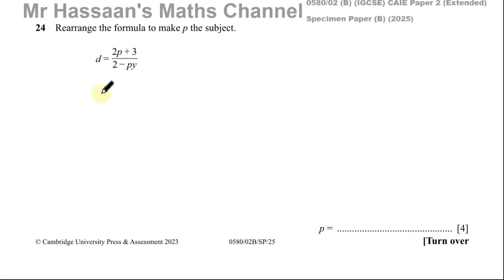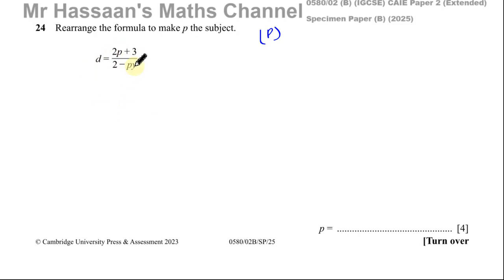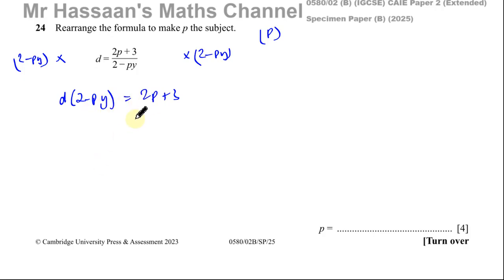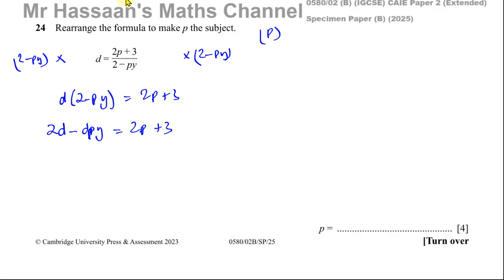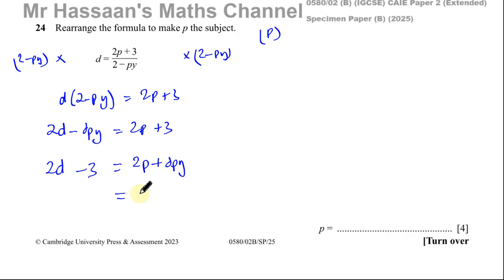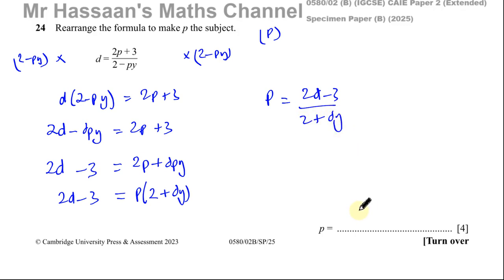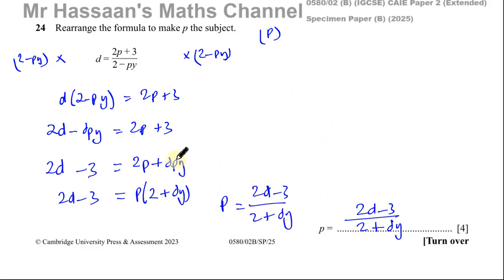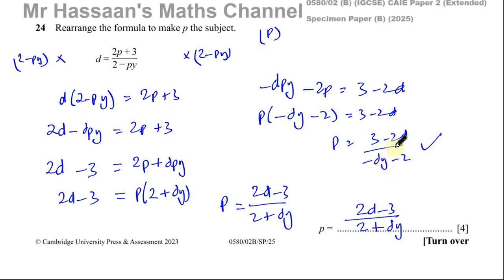IGCSE, (CAIE), 0580/02/SP/25, SP(B), Paper 2B, Q24, Algebra, Re-Arranging Formulae